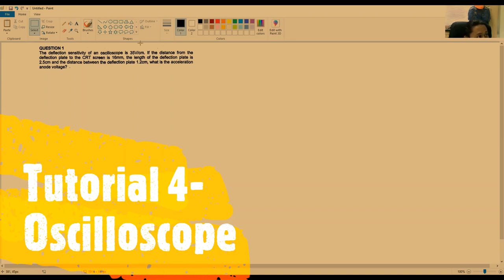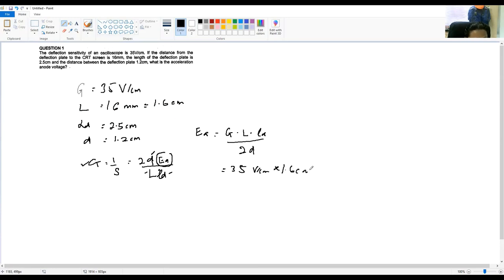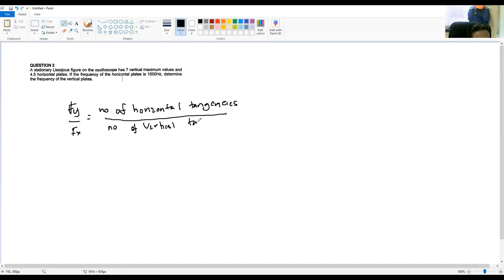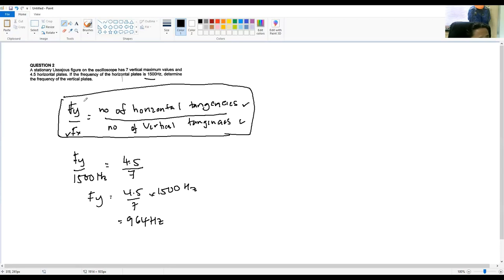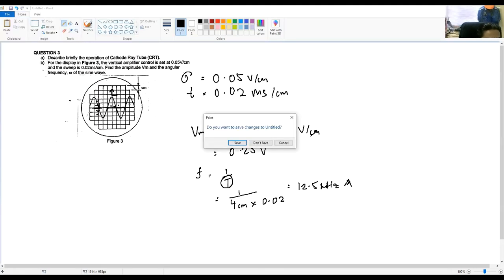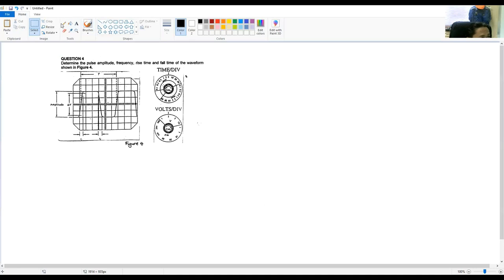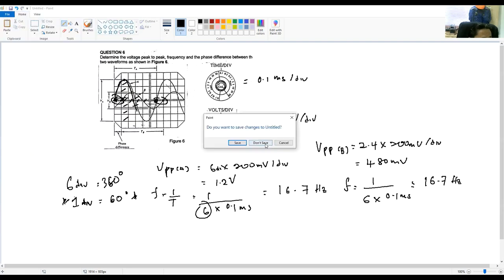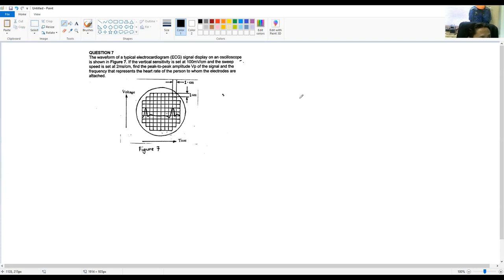Tutorial 4 - Oscilloscope